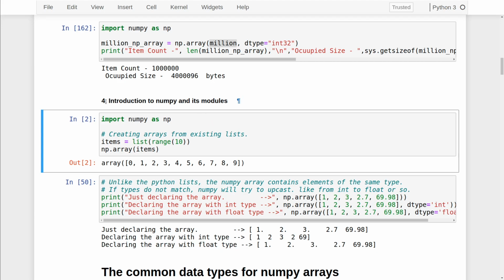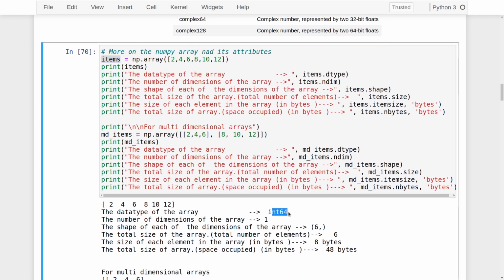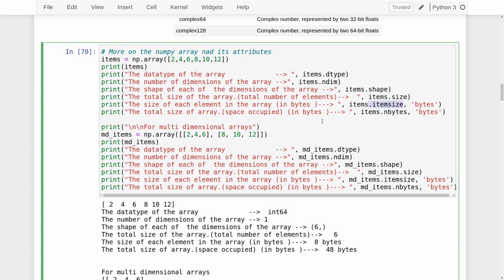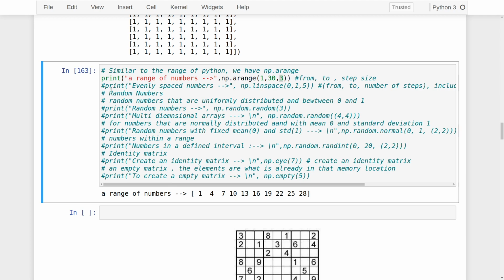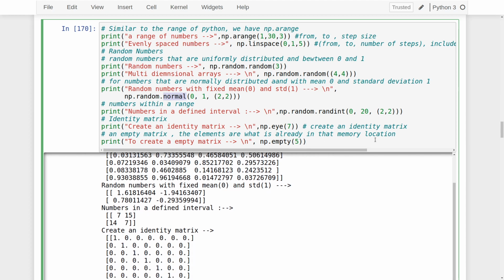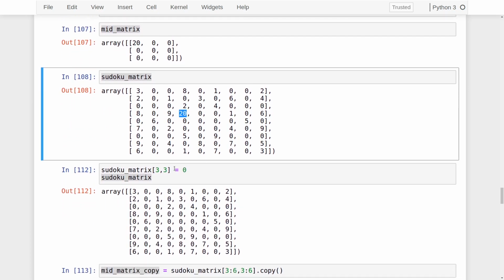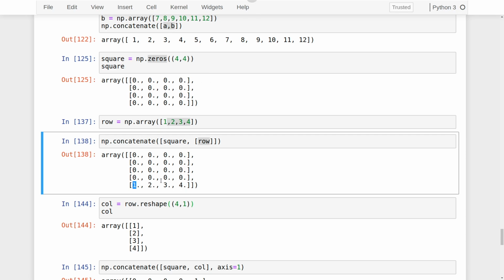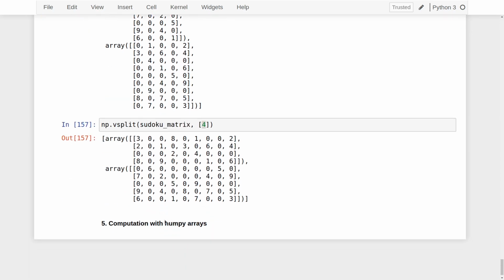Numpy Tutorial : 002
Explaining the basics of numpy
: Numpy Datatypes
: Numpy Modules/functions
: Numpy zeros,ones,random,full
: Numpy size,reshape,slicing